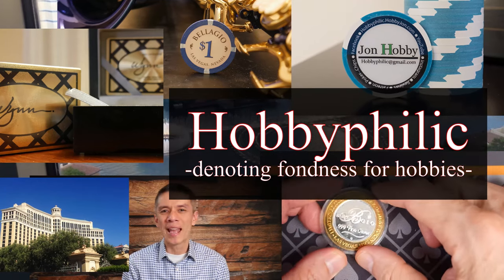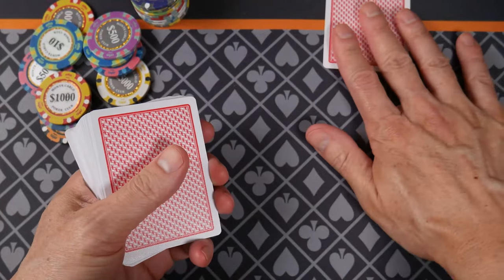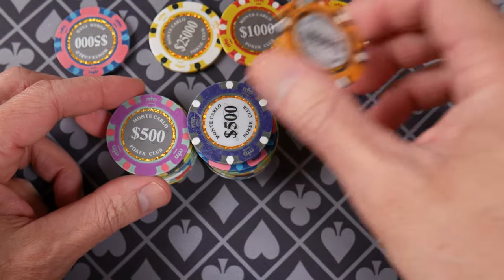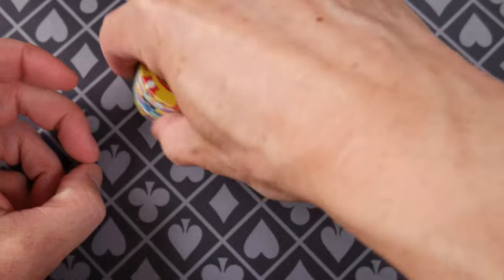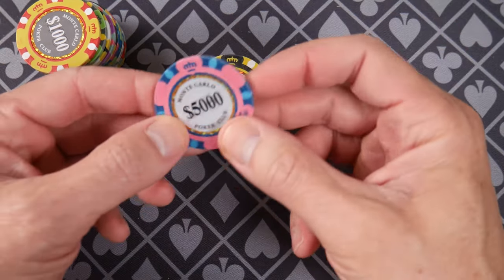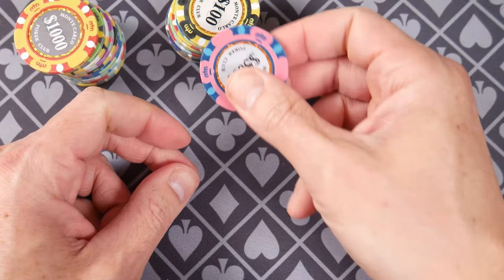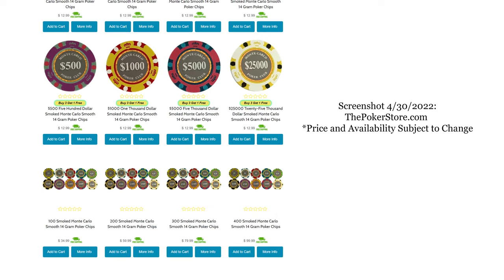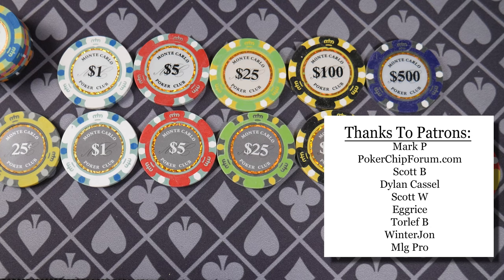Smooth and Smoke Monte Carlo Poker Chips - First impression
Here is my first look at some samples Monte Carlo chips I ordered from ThePokerStore.